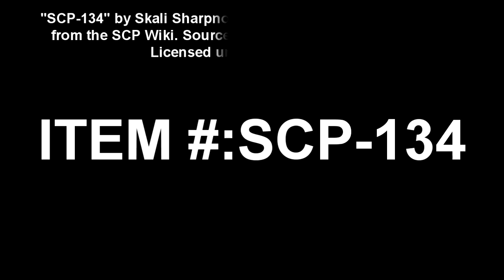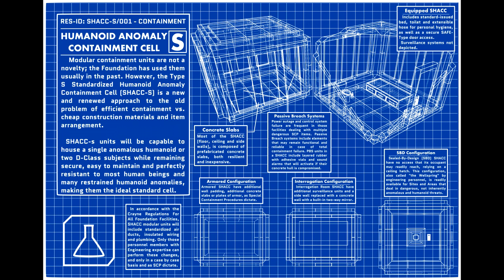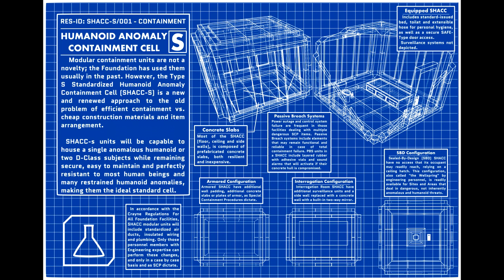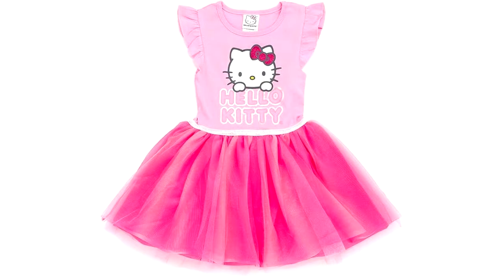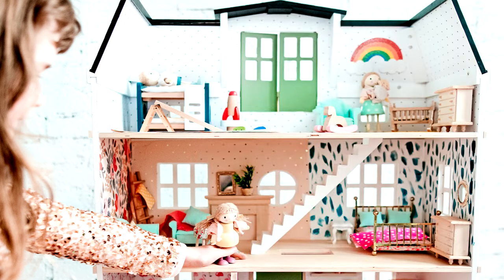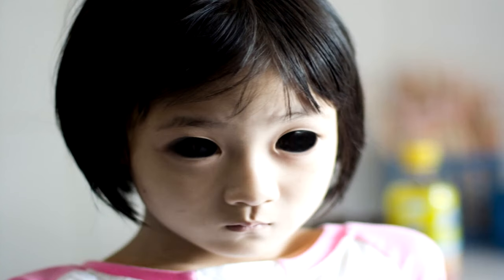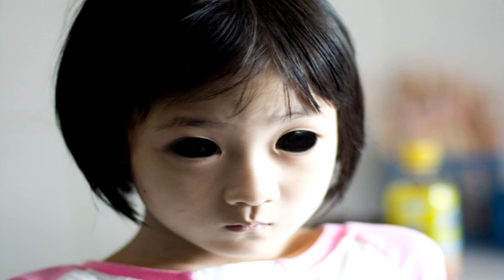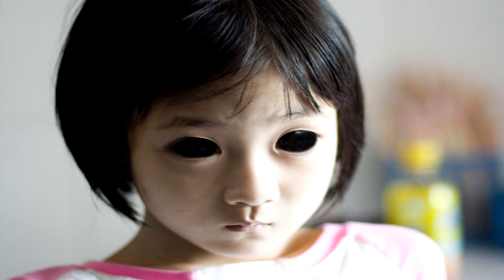SCP-134 Star Eyed Child: Look into her eyes to see outer space!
This is a full SCP Foundation reading of SCP-134 "Star-Eyed Child". SCP-134 is a small child whose eyes are solid black, but, under certain conditions, the eyes lead to a viewing of deep space unrecognized by the SCP Foundation.

Table of Contents:
00:00 Introduction
02:03 Description
05:53 Origin of SCP-134

"SCP-134" by Skali Sharpnose, Voct, and Unknown Author, from the SCP Wiki.